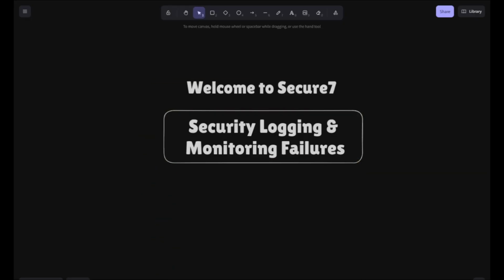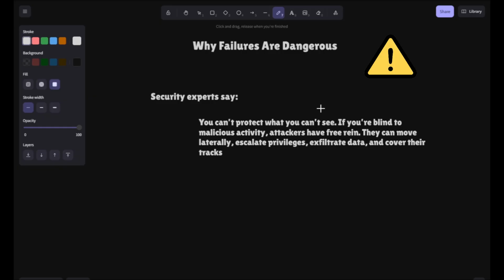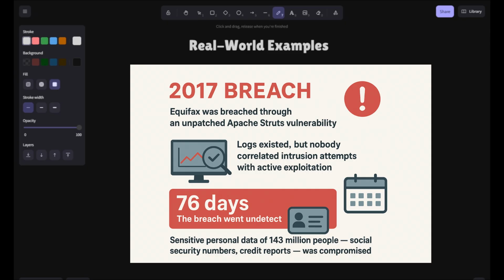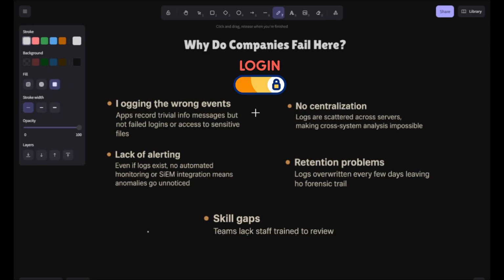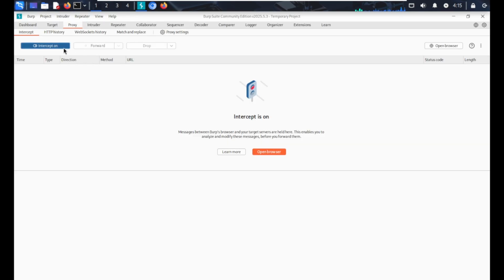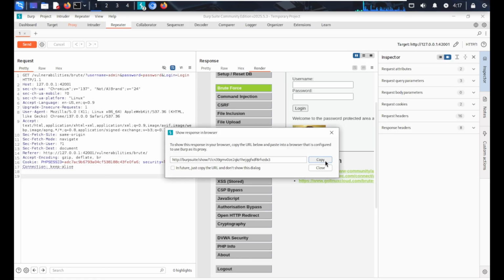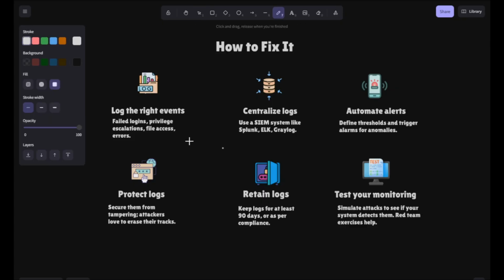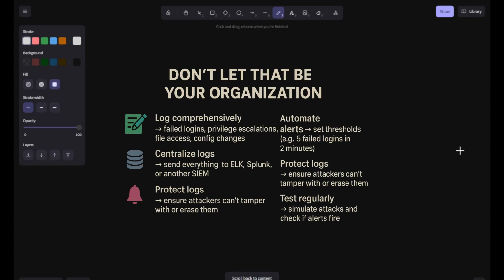Security Logging & Monitoring Failures | OWASP Top 10 Explained with Demo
Security logging and monitoring failures are one of the most overlooked yet dangerous vulnerabilities in the OWASP Top 10. In this video, we break down how poor logging and lack of monitoring allow attackers to hide inside systems undetected, leading to serious breaches.

We’ll cover:
✅ What security logging & monitoring failures mean
✅ Real-world examples of breaches caused by poor monitoring
✅ DVWA-style demo showing how attacks go unnoticed
✅ Best practices to fix and prevent these failures

If you’re learning ethical hacking, penetration testing, or cybersecurity, this video will give you both practical insights and hands-on knowledge.

Security Logging and Monitoring Failures
OWASP Top 10 2025
OWASP Top 10 explained
OWASP Top 10 demo
OWASP vulnerabilities tutorial
ethical hacking tutorial
penetration testing demo
DVWA demo
cybersecurity for beginners
logging and monitoring cybersecurity
cyber attack detection
web application security
secure7 owasp